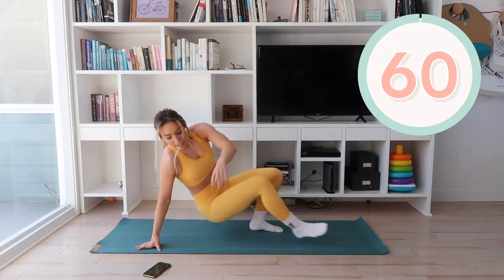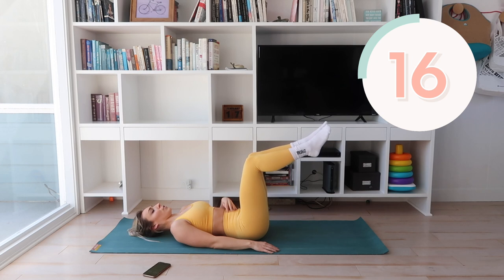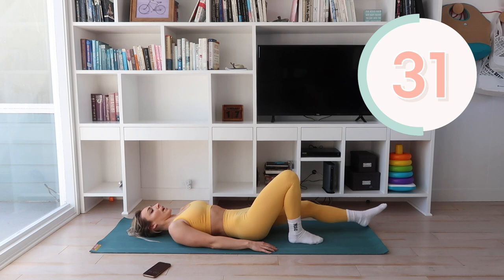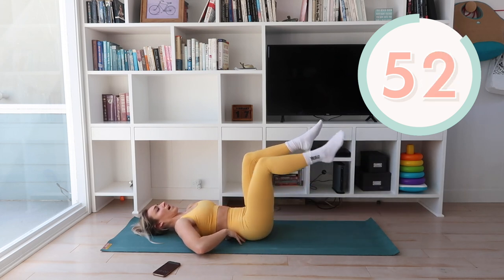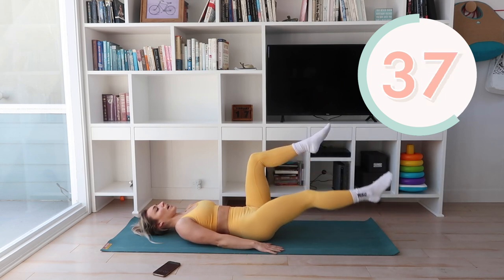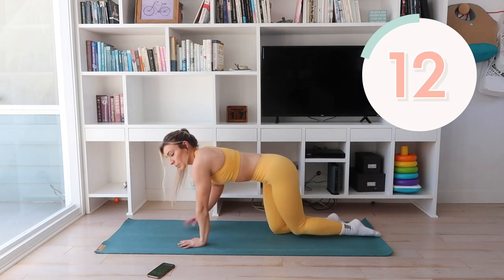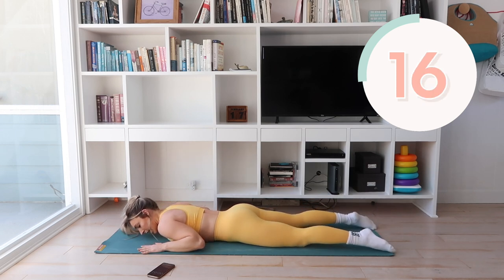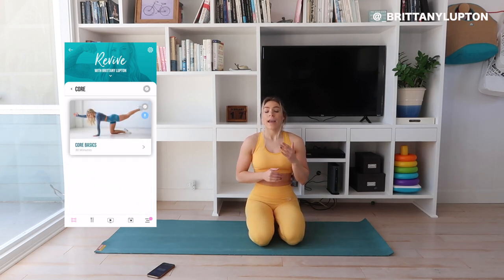10 Minute Postpartum Ab Workout | Strengthen Your Core | Diastasis Recti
10 Minute Postpartum Ab Workout | Strengthen Your Core | Diastasis Recti

Here is a 10 Minute No Equipement Postpartum Workout! Always check with a doctor before resuming physical activity post birth. These exercises can help rebuild and restrengthen your core.

Try my 12 Week Postpartum Program, Revive 7 days FREE!

code BRITT saves you money at checkout
Prolific: Pre-Workout (flavor melon berry twist)
High Volume: Caffeine Free Pre-Workout (flavor melon berry twist)
Snickerdoodle Protein

Train with me FREE for 7 Days on the Fit Body App!

this video is not sponsored. some links may be affiliate links. if you choose to purchase though these links, thank you for the support. it helps allow me to keep creating content for you. ♡

xx britt